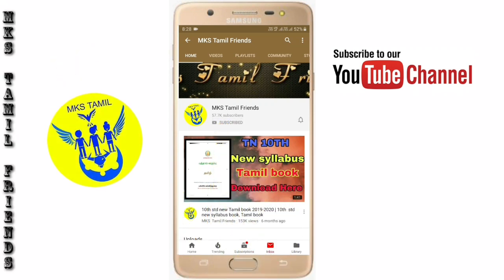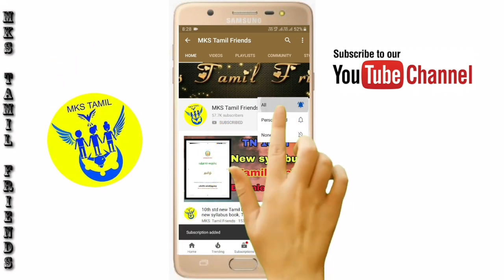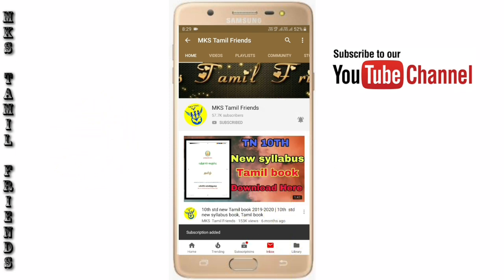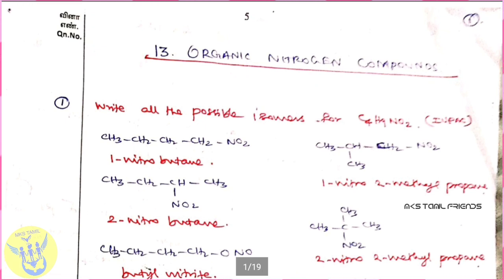12th Std Chemistry | Vol-2 | Chapter -13 book back Qestions Full Study Materials | English Medium